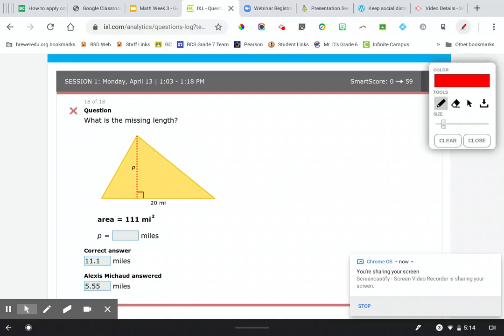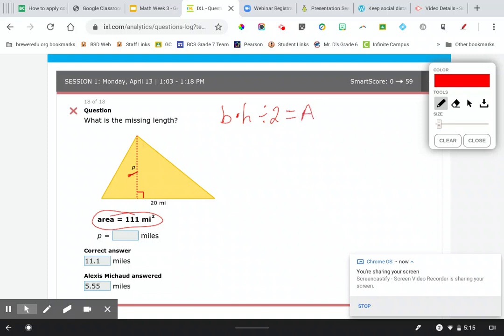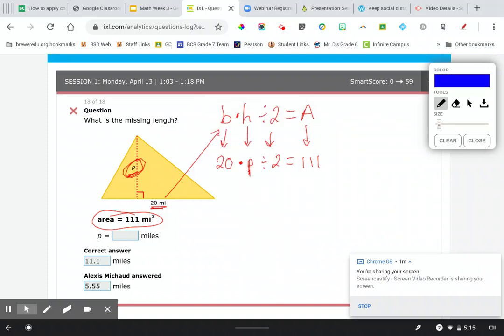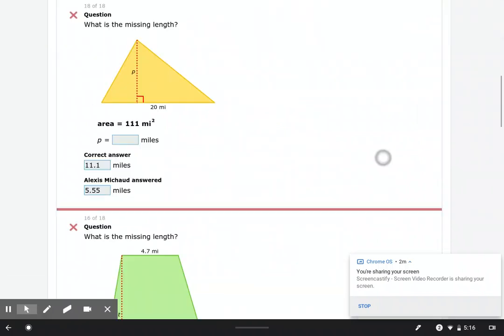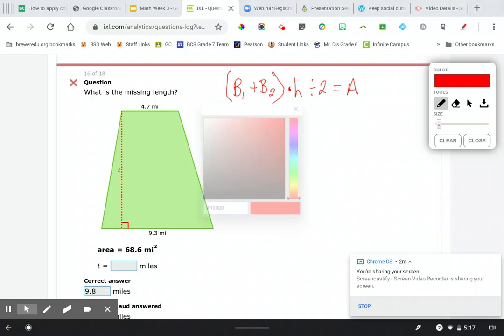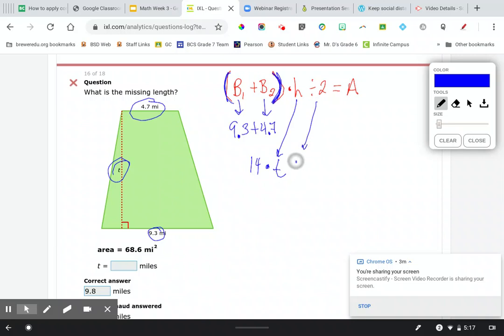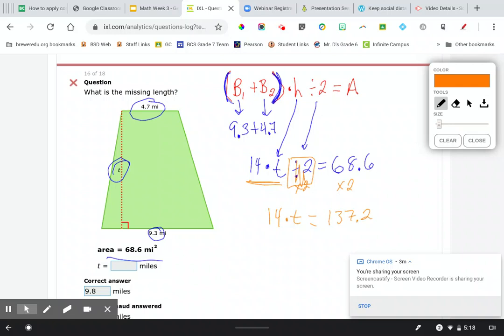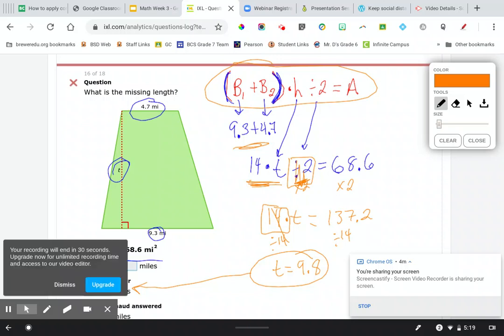Finding missing dimensions of shapes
Find missing dimensions of shapes